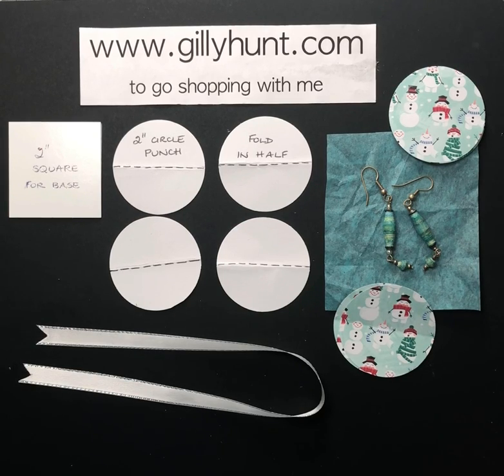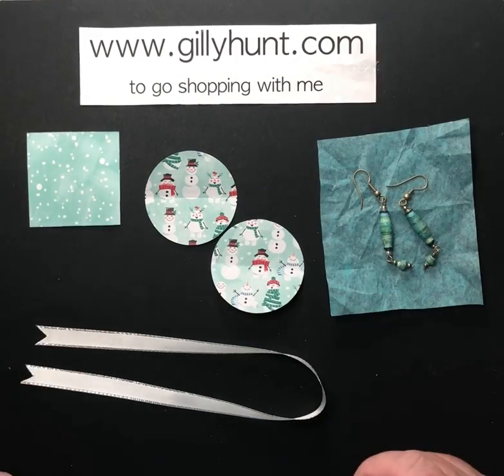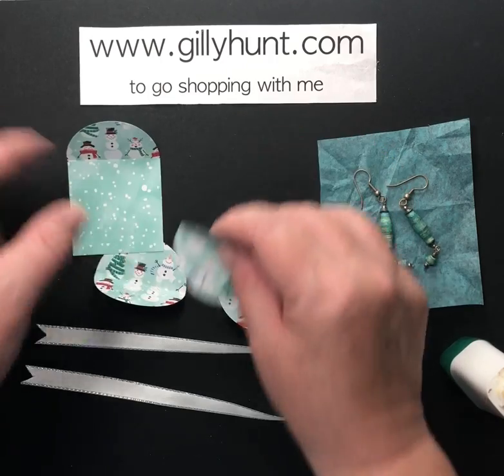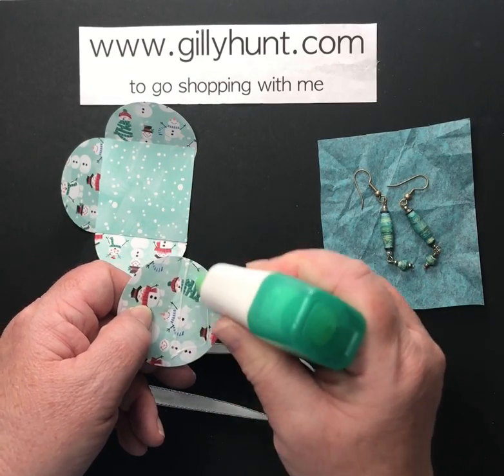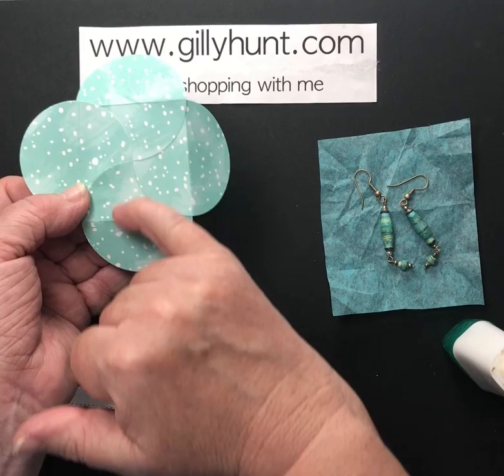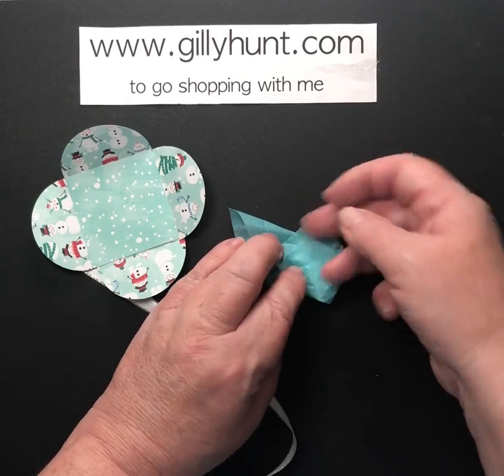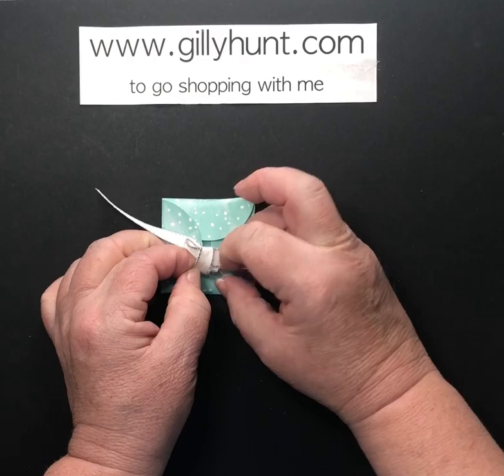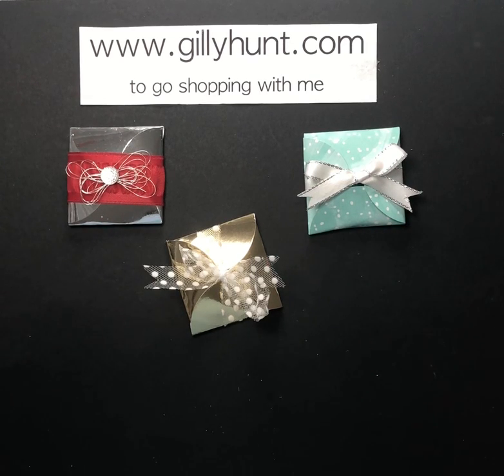Gilly Hunt 07 Gift wrap box for teeny tiny things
The perfect gift wrap for something teeny tiny this Christmas.Using Stampin' Up! 2" circle punch and the Let it Snow Designer Papers. Also samples of foil parcels with lovely ribbons and gems.